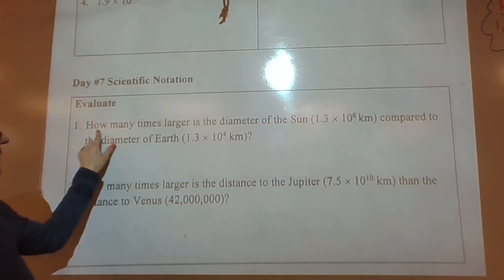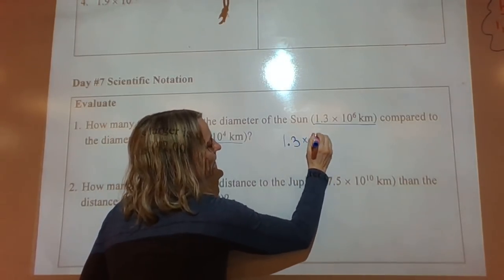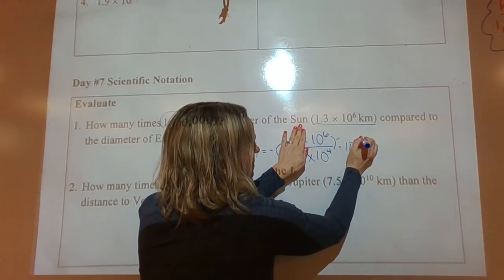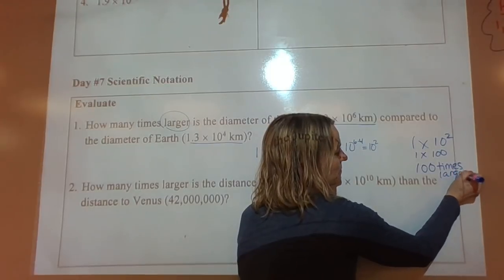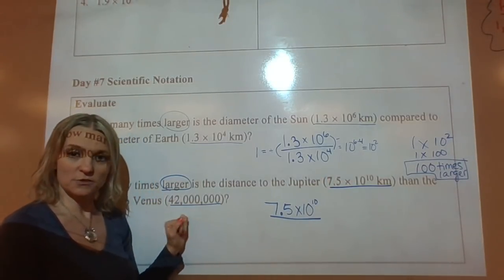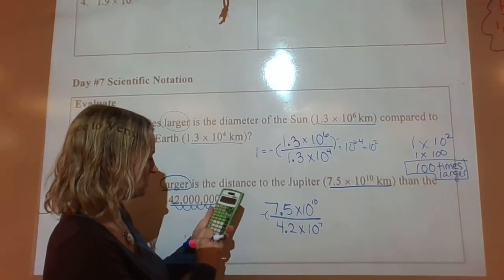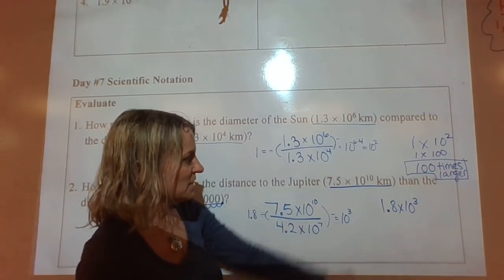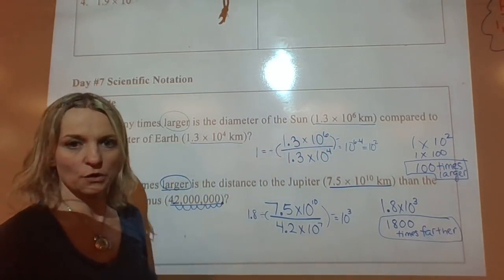Unit 9 Day 7